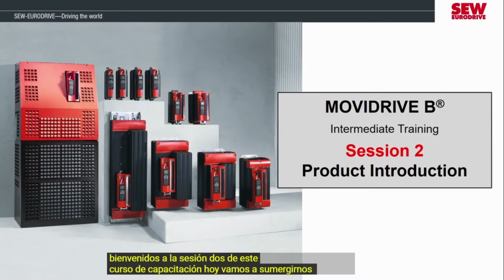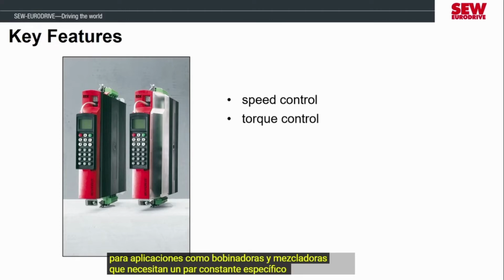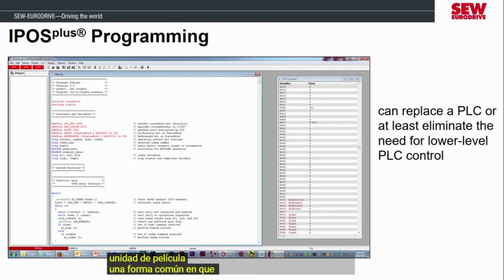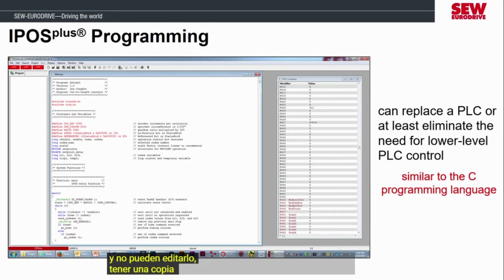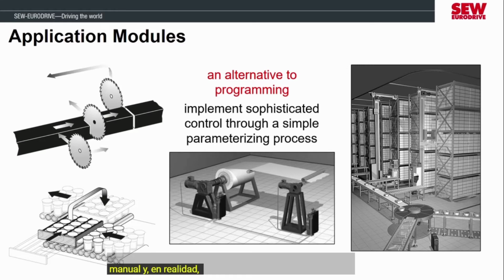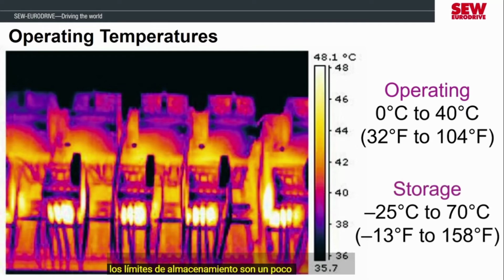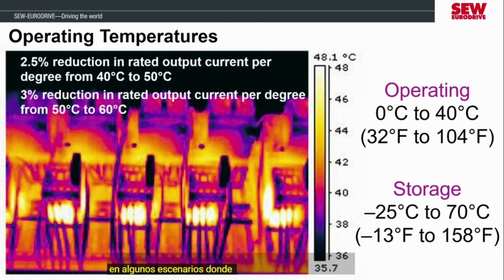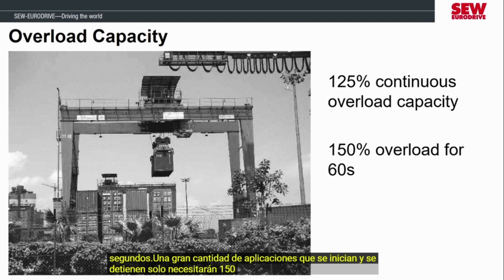Sew Movidrive Training S2 parte1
curso subtitulado ES con fin netamente educativo